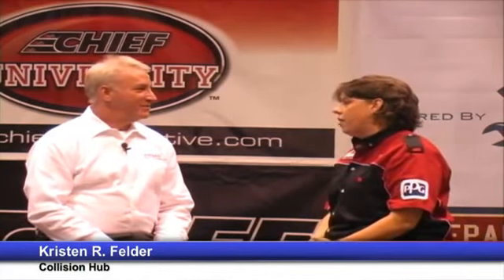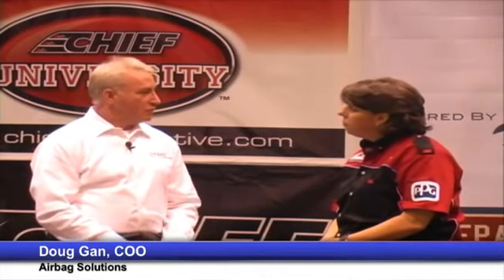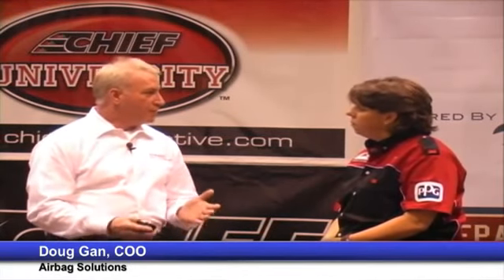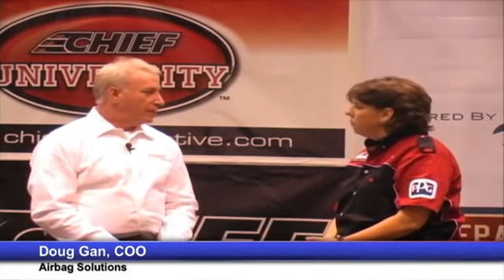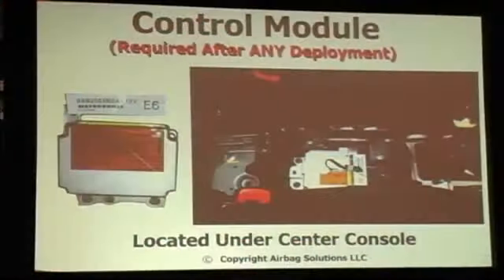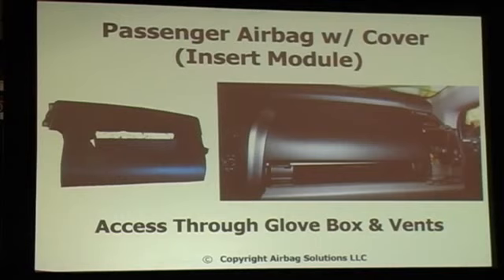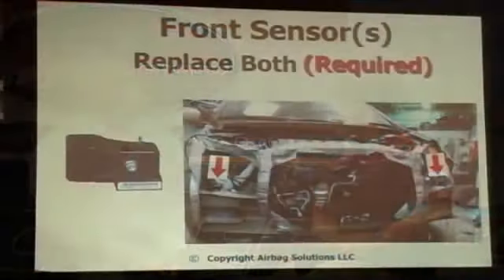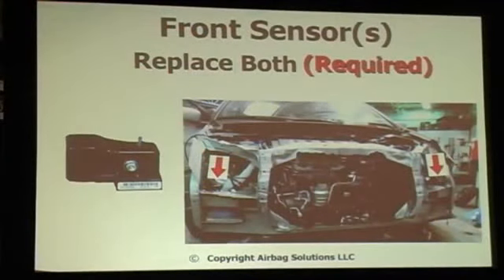Collision Repair University: Airbags, Estimating and Cycle Time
Doug Gann, President of AirbagSolutions talks about estimating and replacing airbags in today's collision repairs. We discuss the limitations of the airbag matrix found in the estimating systems and how estimators can prevent needless supplements and repair delays
Bodyshop wreck and car insurance collision repair training education